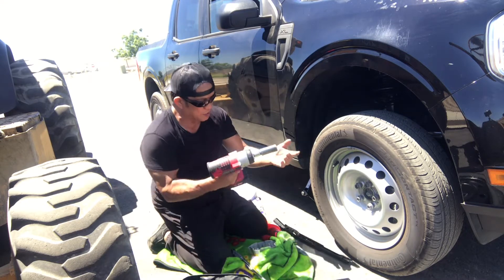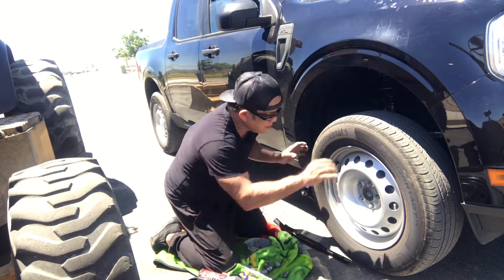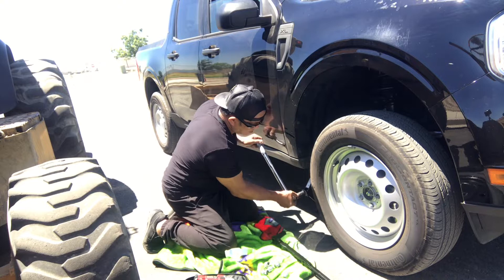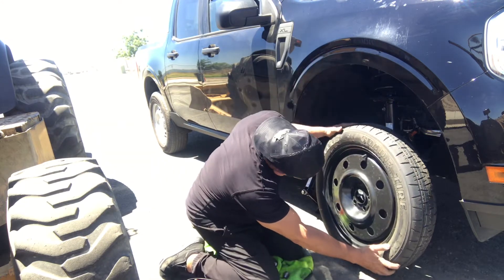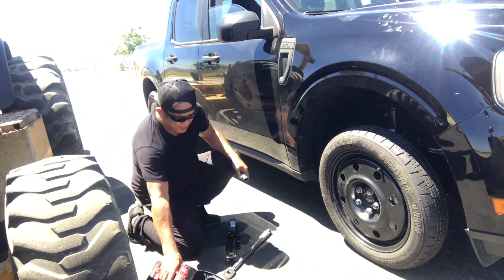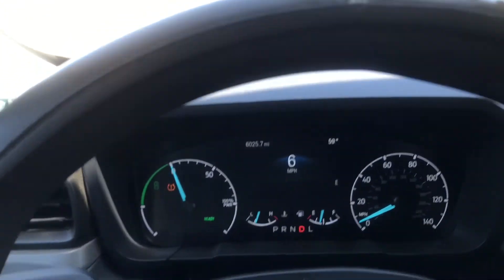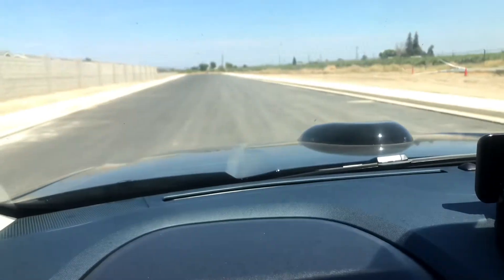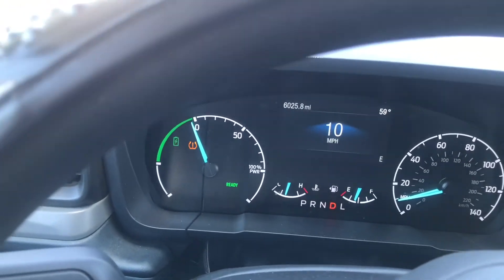I got flat tire 🛞ON DUTY(R)side front-Passenger Ford Maverick XL-59 degree outside.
Patrolling outside on duty,to bad first time happened flat tire 🛞 front right side & on my screen show up the all 3 tires pressure 35 but the front right side passenger signal Low Pressure until few mnts I saw 1 pressure only then until get flat.Good to experience for the first time -F maverick & Im ready to use all my brand new tools & plag to fix the tire but I don’t have compressor only way to do Is  use the spear tire.Next time I will change my spear tire for full size tire so easy to change & no worry to drive than this small spear tire.Good experience to me 🎉👍😀🛞😂